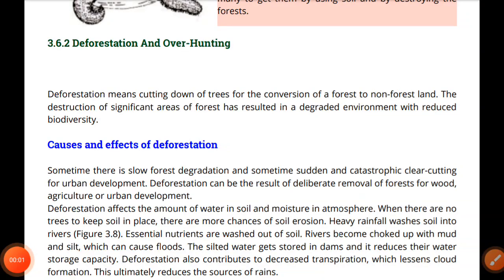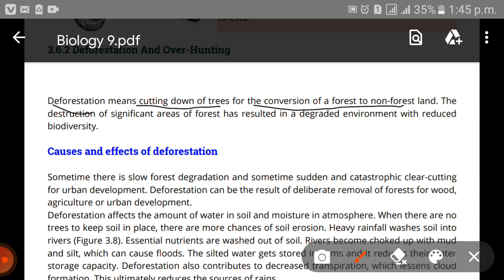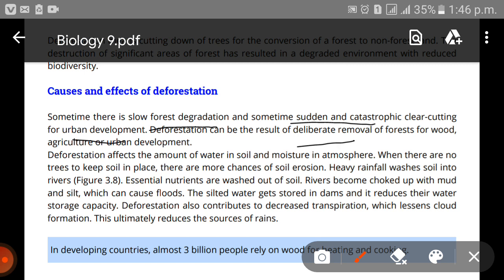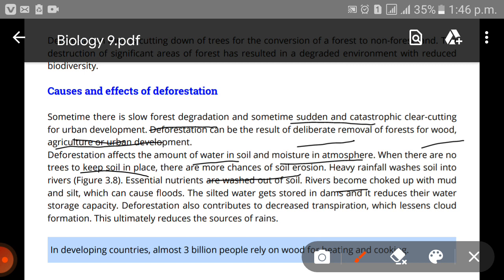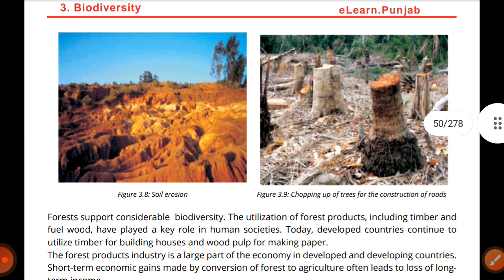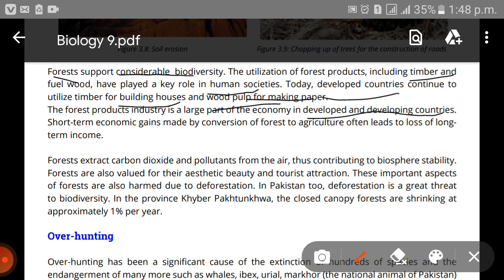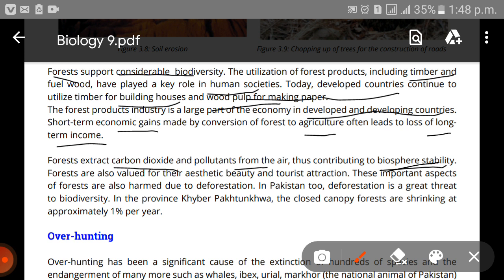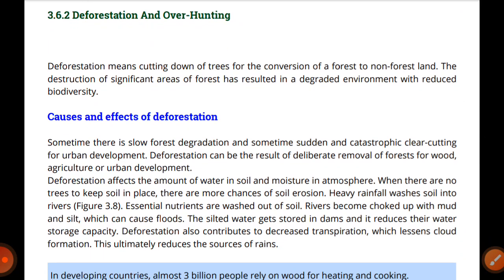Biology | Class 9 | Chapter 3 | Topic - Deforestation and Overhunting | Education |Punjab Text Board